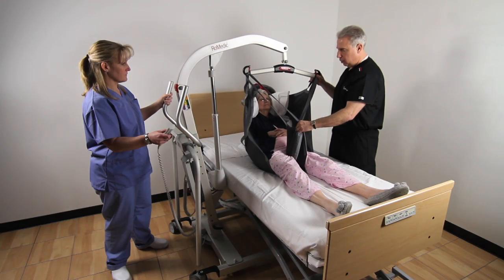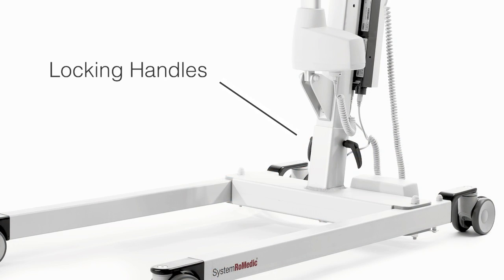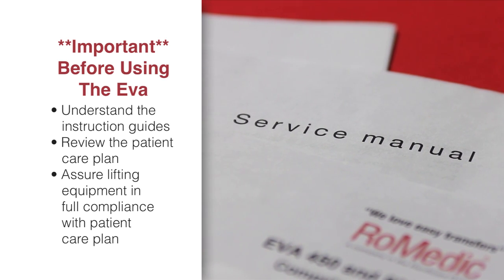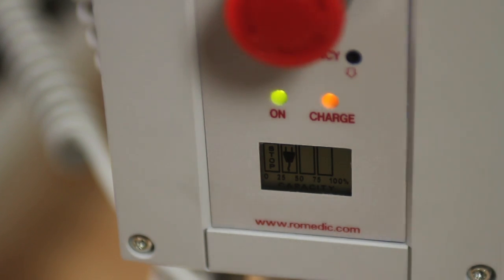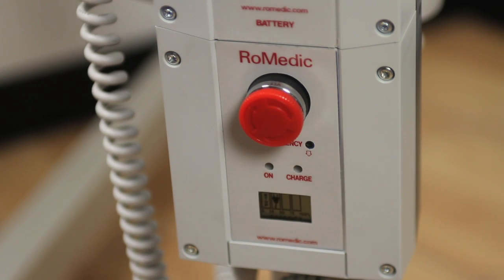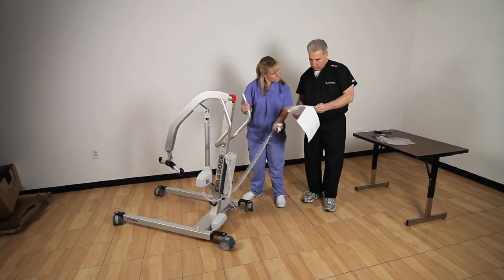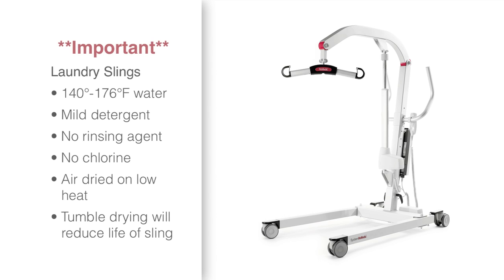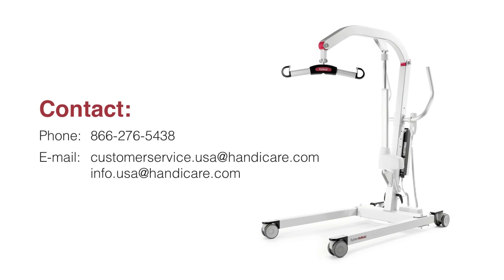Handicare SystemRoMedic™ Eva450